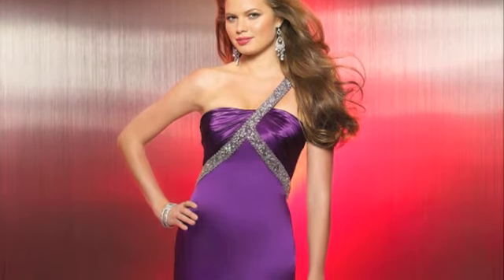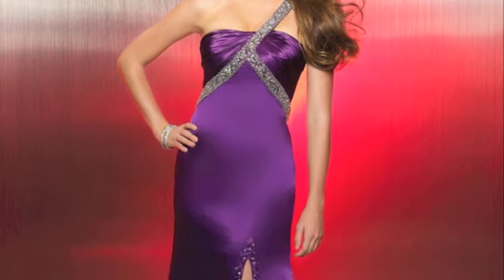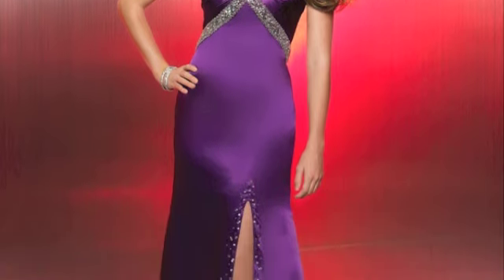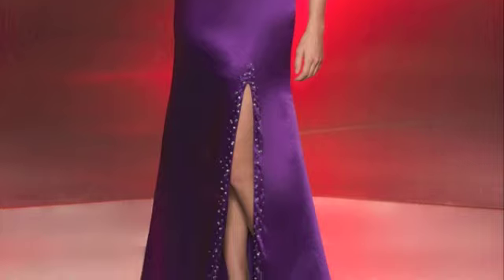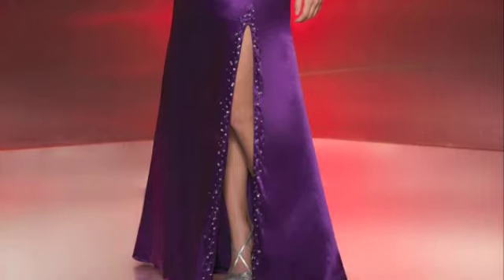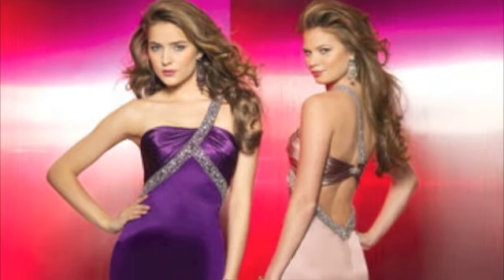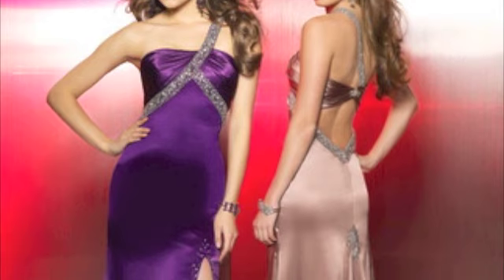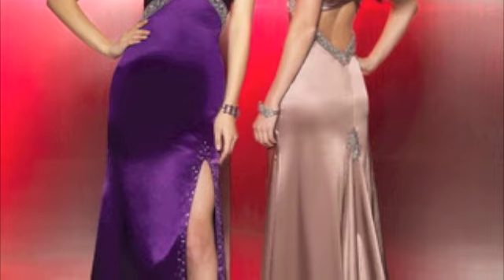Daily Dress - Flaunt 8822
The 8822 is an elegant ensemble with a simple silhouette and purposeful bling. A completely covered in crystals strap wraps around the bodice and over your left shoulder as it snakes around to the low back and back to the front. This dress has a flow that keeps your eye entertained. A non-fussy train is accentuated with a small cluster of clear rhinestones which are also showcased along the edge of the front slit. Wear shoes with some shine and oversized Jim Ball earrings with this Flaunt gown for the ultimate Prom 2011 look!